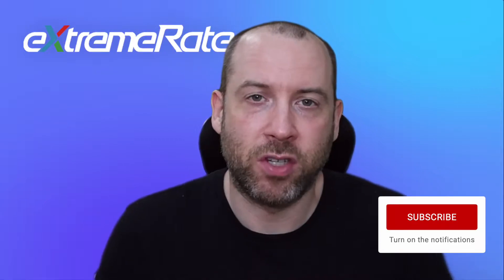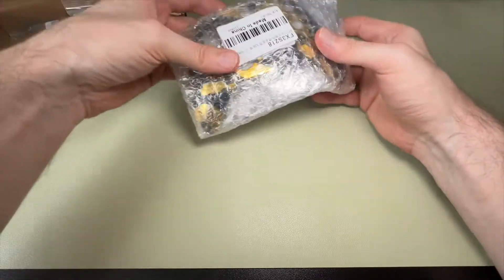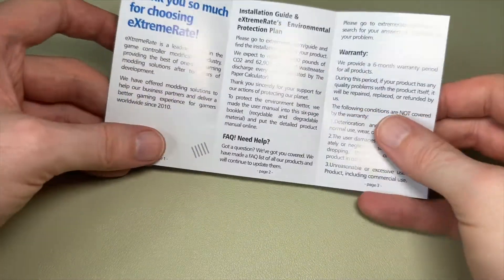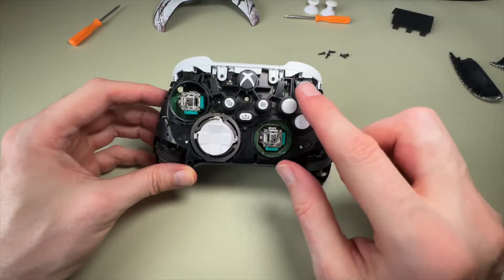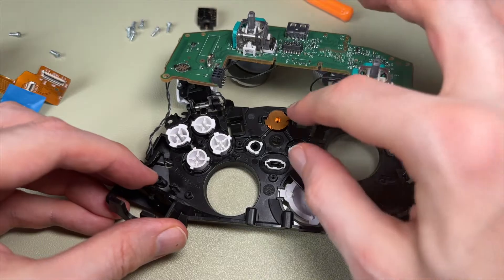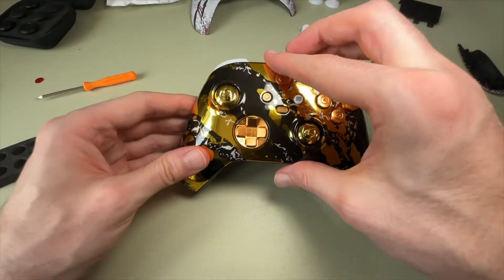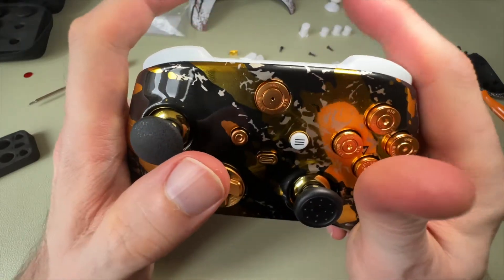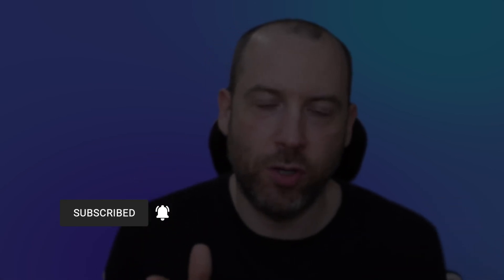eXtremeRate Gold Splatter Controller // TootXB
See how to transform your Xbox controller quickly and inexpensively thanks to @ExtremeRate and their aftermarket parts.